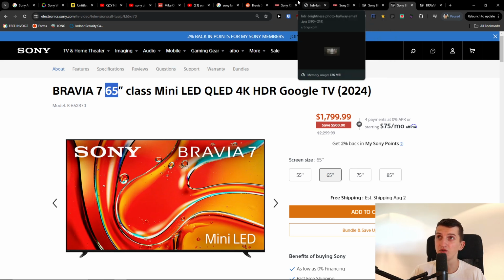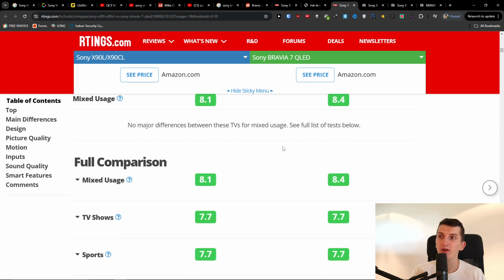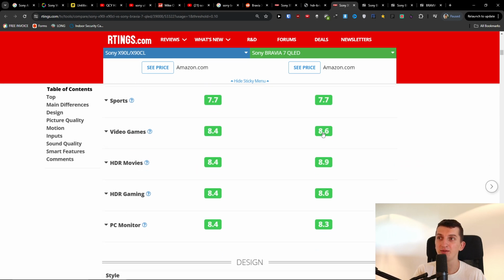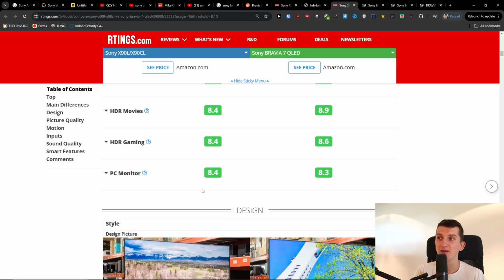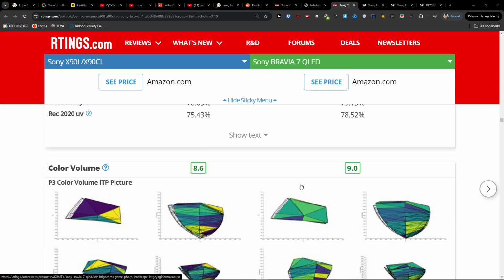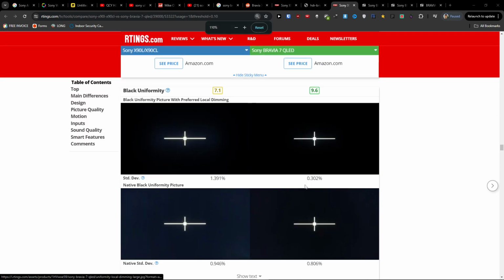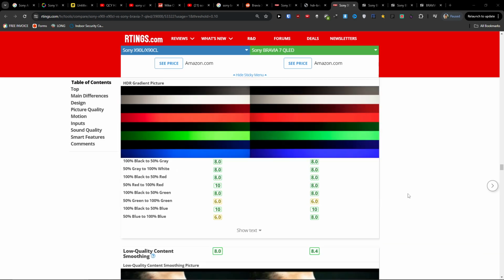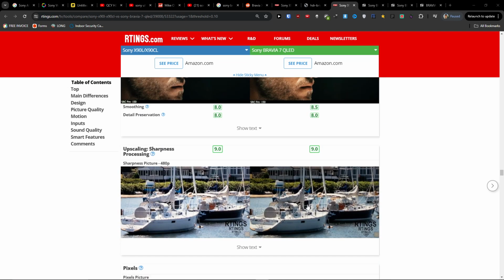Sony Bravia 7 vs Sony X90L - Which One Is Better?